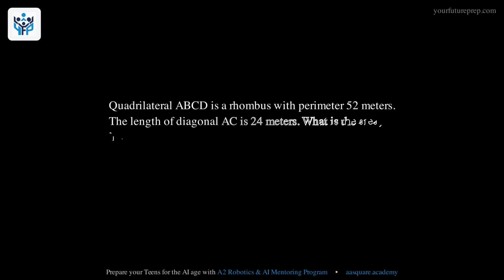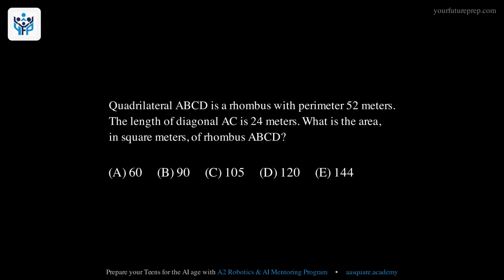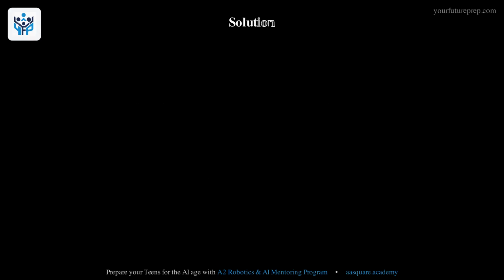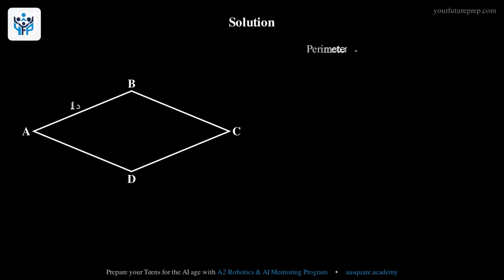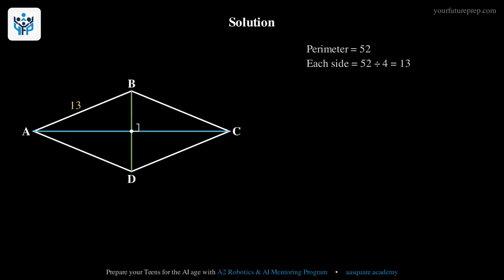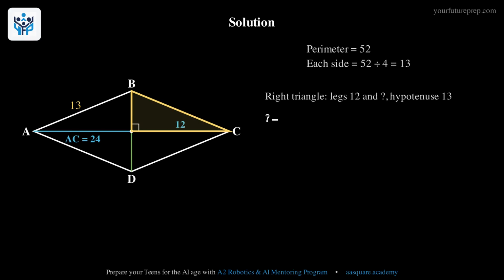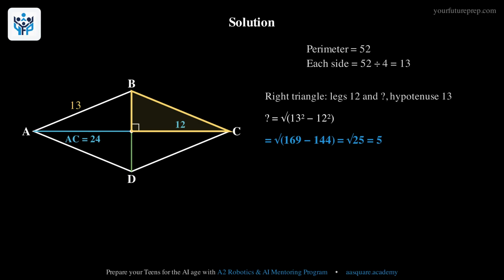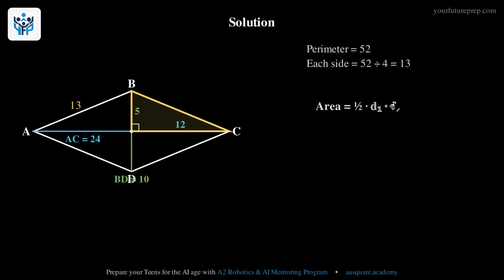2019 AMC 8 – Problem 4: Area of the Rhombus | Your Future Prep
2019 AMC 8 · Problem 4 · Area of the Rhombus